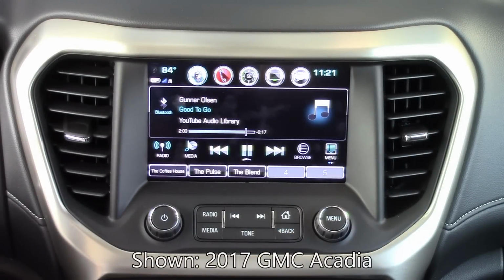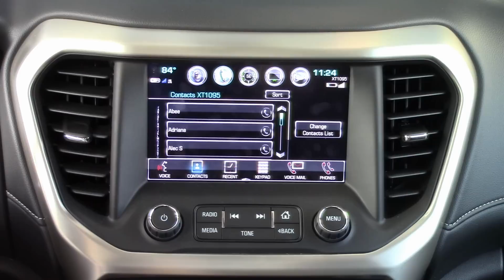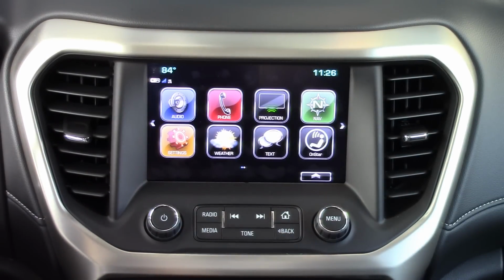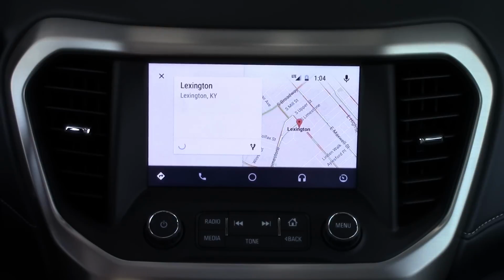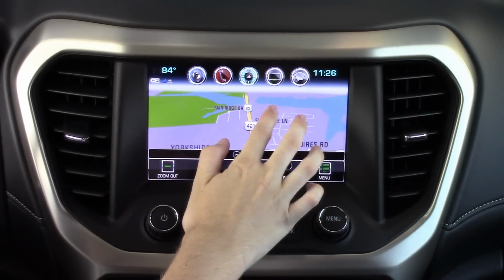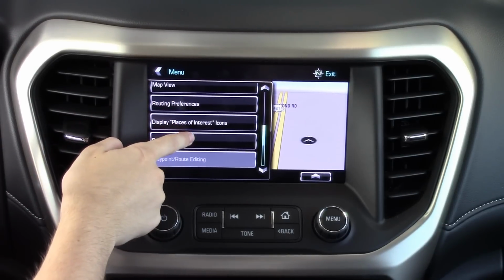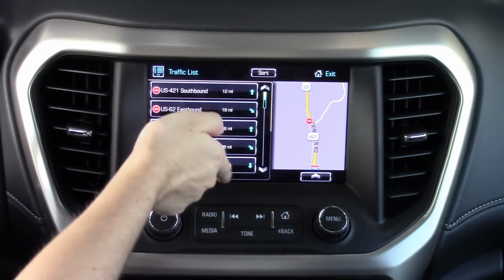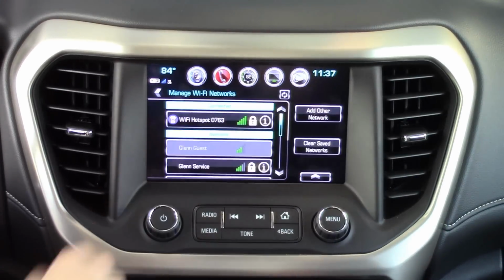Buick & GMC IntelliLink 2017 Detailed Tutorial: Tech Help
In this Tech Help we will be looking at the newest version (2017) of the Buick / GMC IntelliLink System, that is seen in most new Buick and GMC products including:

2017 Buick LaCrosse (shown)
2017 Buick Encore
2017 Buick Envision
2017 GMC Acadia (shown)
2017 GMC Sierra 1500
2017 GMC Sierra 2500 / 3500 HD
2017 GMC Canyon
2017 GMC Yukon